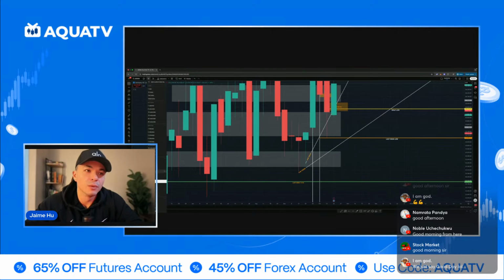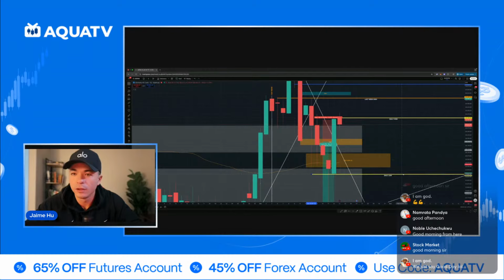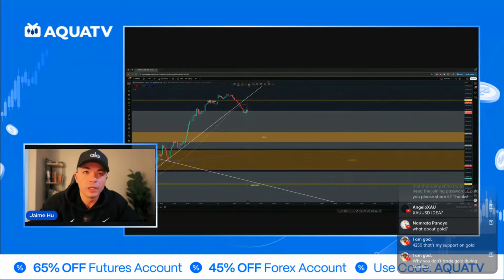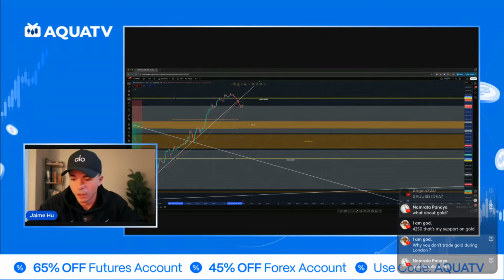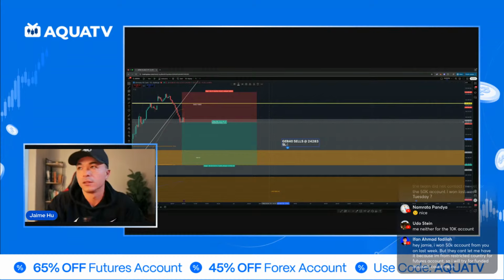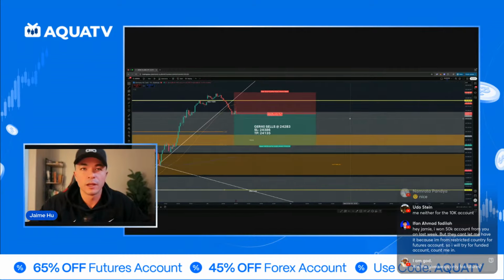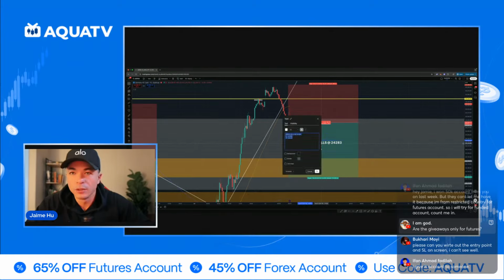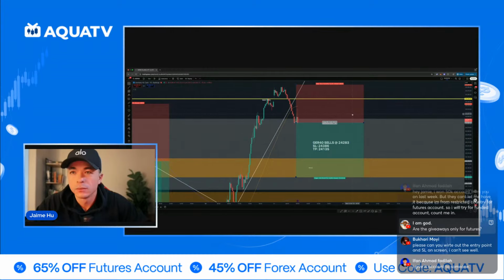Tuesday Live: Jaime Hu for London Open Live Trading & Education | AquaTV 🔴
Welcome to AquaTV LIVE — the official streaming channel of AquaFunded and AquaFutures

Stream Promos 🎁

 → Stream-only codes & promos announced live

Inside the AquaTV streams:
📈 Live trade breakdowns
🎓 Education & real funded trader strategies
🎁 2 x $50,000 Futures accounts + 4 x $10,000 funded accounts giveaway every stream
⚡ Flash promos exclusive to the stream
💬 Q&A with pro traders

Our hosts and/or guests do not necessarily reflect the beliefs and opinions of AquaFunded or AquaFutures. Any testimonials or endorsements are the property of those sharing them. Nothing shared on this stream should be considered financial advice.

AquaTV is a branded media and educational content channel owned and operated by AquaFunded and AquaFutures. Content may include interviews, commentary, tutorials, livestreams, AMAs (Ask Me Anything), educational panels, and promotional material featuring staff, external guests, or participating traders (“Media Content”).

Any opinions, strategies, or claims expressed are solely those of the persons speaking and do not necessarily reflect the views, policies, or representations of AquaFunded or AquaFutures. Participation by any trader or guest does not constitute an endorsement of their trading performance, strategies, or qualifications.

All AquaTV Media Content is provided strictly for informational and educational purposes and does not constitute financial, trading, or investment advice. Viewers should conduct their own analysis and consult qualified professionals before engaging in trading.

Using or accessing AquaTV content does not confer any contractual rights or affect qualification or determinations regarding rewards, trader advancement, or rule interpretation.